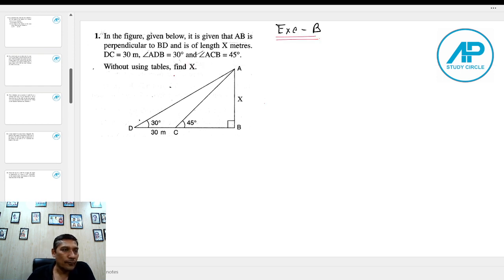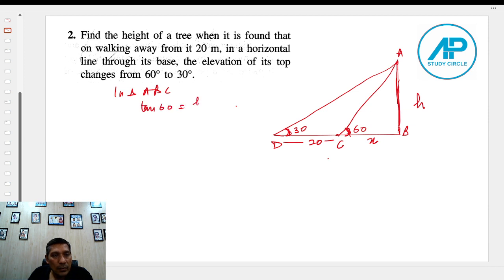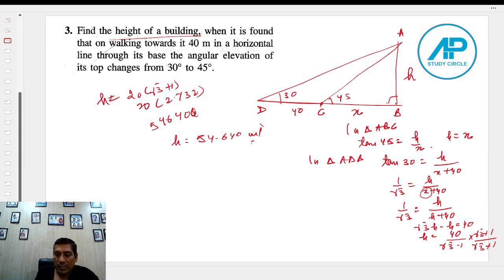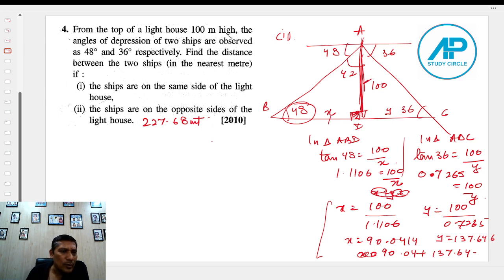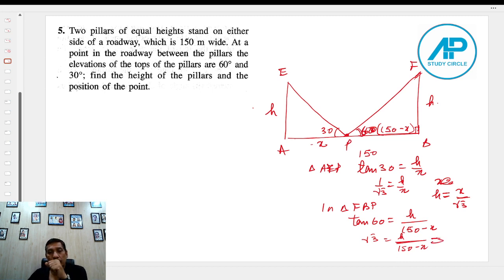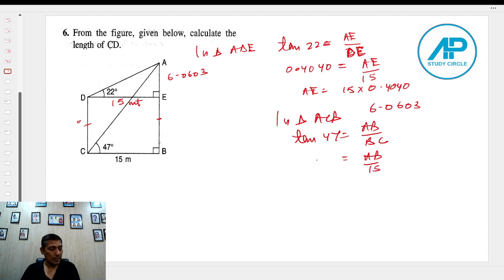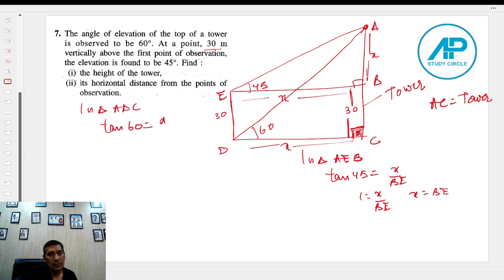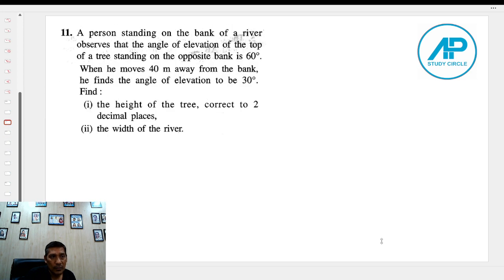heights and distance ,icse concise ,class xth, PART -2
Title: "Mastering Trigonometry: Your Ultimate Class X Guide | [@themaths-box "

Description:
📚 Welcome to [@themaths-box  📚
In this comprehensive video, we're diving into the fascinating world of Trigonometry, tailored especially for Class X students. Whether you're struggling to grasp the concepts or aiming to solidify your understanding, this is the perfect place to enhance your Trigonometry skills.

🔹 Trigonometry Basics: We'll start from the very beginning, exploring the fundamental concepts like angles, sides of a triangle, and the Pythagorean theorem.

🔹 Trig Ratios Demystified: Learn all about the sine, cosine, and tangent ratios and how to use them to solve real-world problems involving right triangles.

🔹 Solving Triangles: Discover the art of solving different types of triangles using trigonometric ratios and the Law of Sines/Cosines.

🔹 Trig Identities Unveiled: Dive into the world of trigonometric identities, and master the essential ones that will make your calculations smoother.

🔹 Applications in Daily Life: Explore the practical applications of Trigonometry in fields like architecture, navigation, and even game development.

🔹 Problem-Solving Session: Join us as we walk you through step-by-step solutions to various Trigonometry problems, so you'll be prepared for anything your exams throw at you.

🔹 Pro Tips and Tricks: Unlock shortcuts, tips, and memory aids to help you confidently tackle Trigonometry problems and excel in your Class X exams.

🔹 Q&A Session: Got questions? We've got answers! Drop your Trigonometry queries in the comments section, and our experts will be ready to assist you.

📚 About [@themaths-box  📚
At [@themaths-box  our mission is to make learning engaging and effective. We're dedicated to providing top-notch educational videos that cater to students' needs, helping them ace their exams and develop a genuine love for learning.

🌟 Dive into the world of Trigonometry with us and pave your way to success in your Class X journey! 🌟